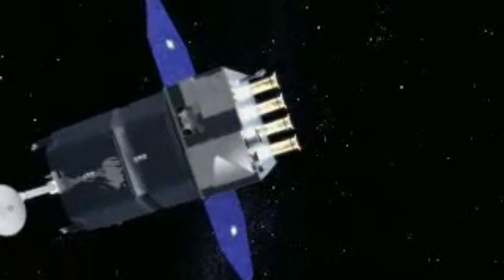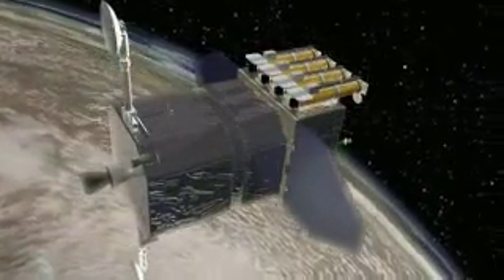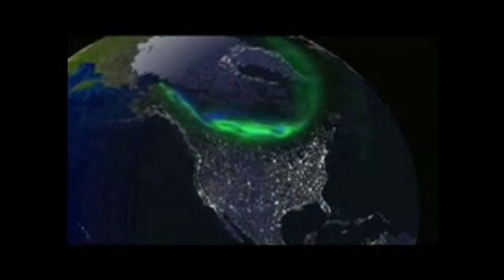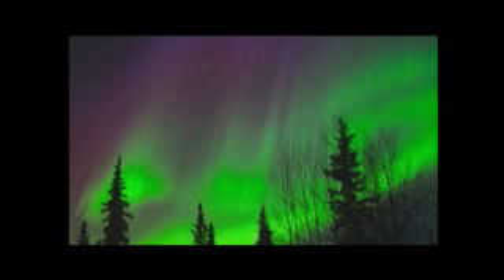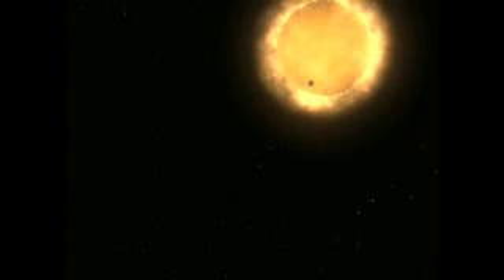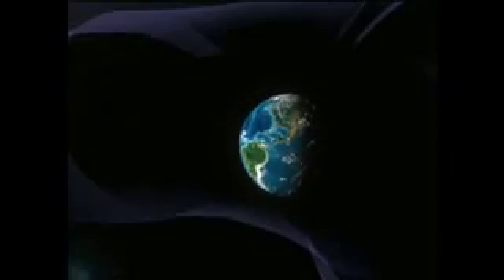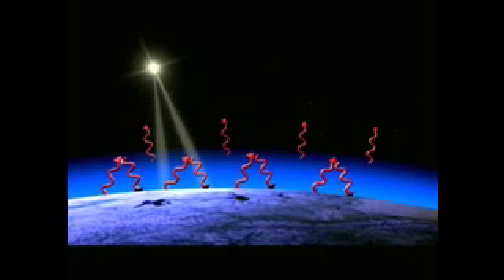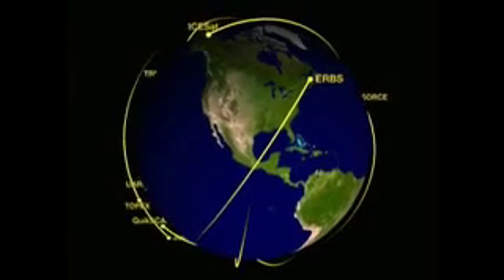NASA podcasts: The Sun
3 short podcasts by NASA regarding the sun. Source

0:00- SDO (Solar Dynamics Observatory) overview. Date- 3rd March 08
1:29- Auroras revealed. Date- 5th March 08
3.44- Striking a Solar Balance. Date- 8th May 08